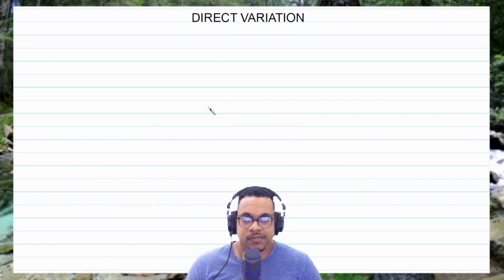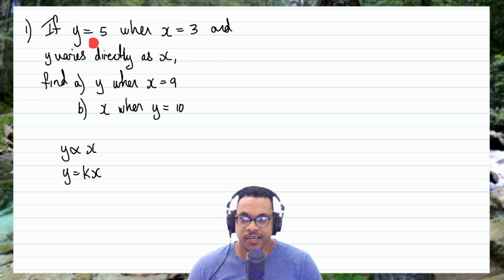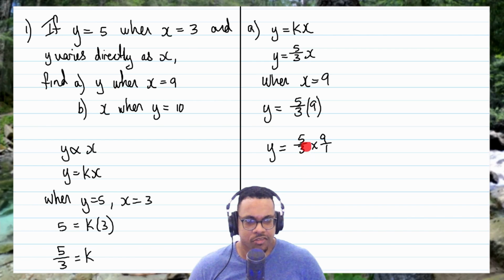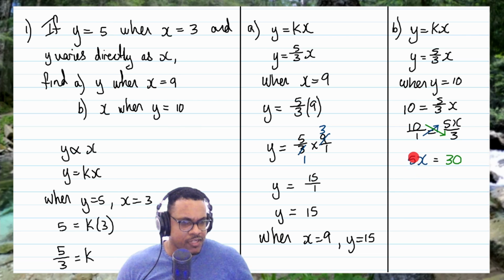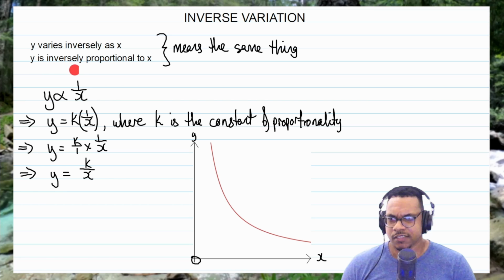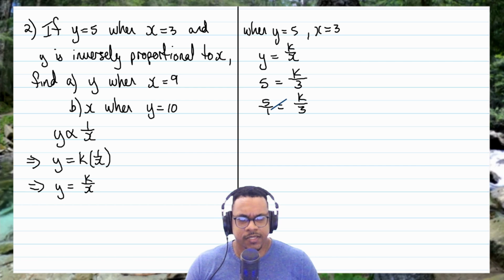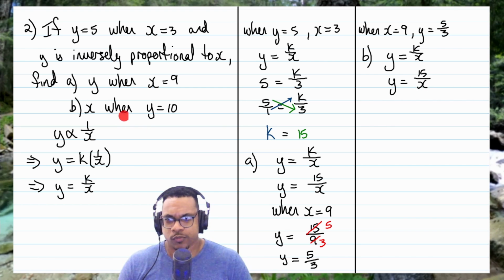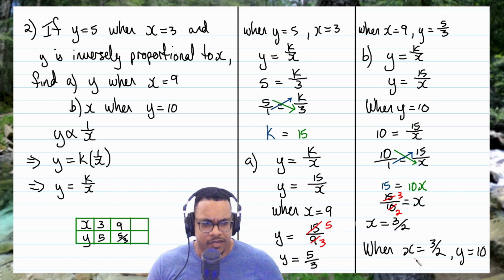Direct And Inverse Variation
Chapters
0:00 Intro
0:10 Direct Variation
5:58 Inverse Variation